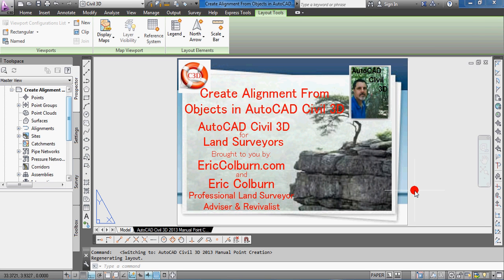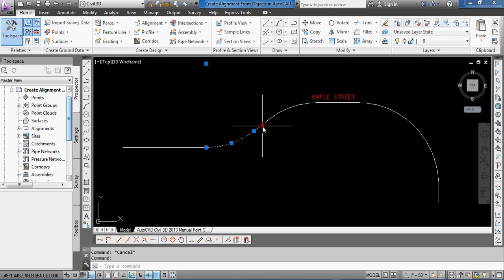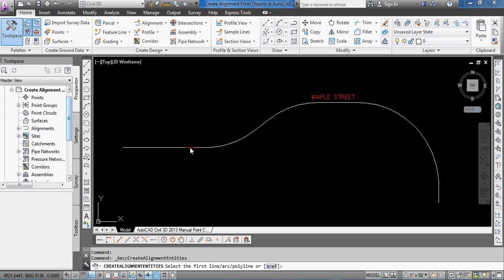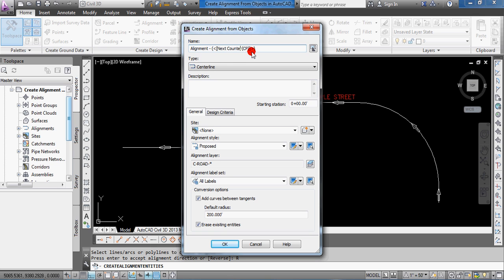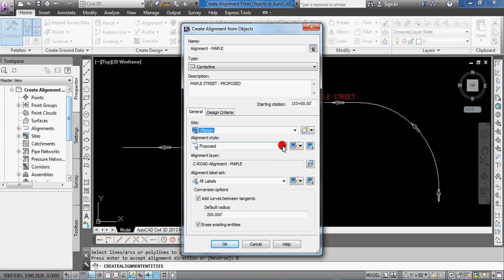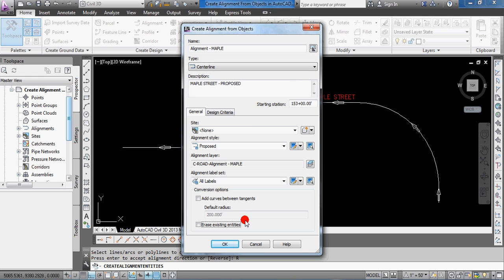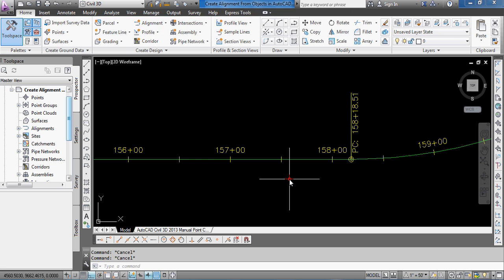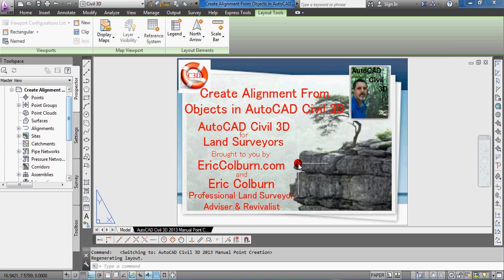Create Alignment From Objects in AutoCAD Civil 3D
This video shows you how to create an Alignment from Objects in AutoCAD Civil 3D.